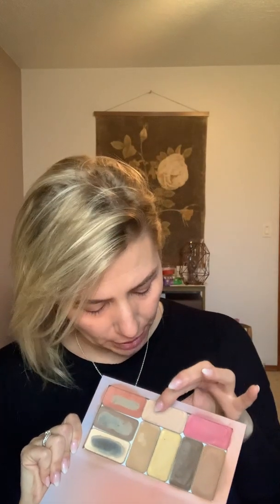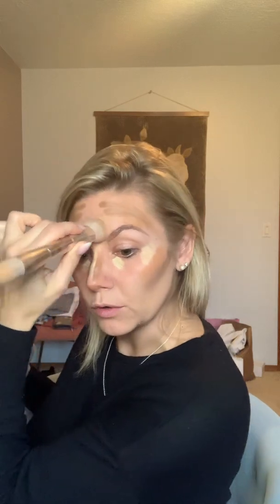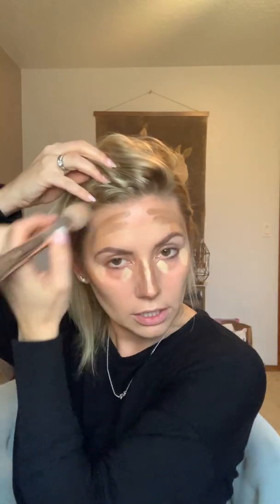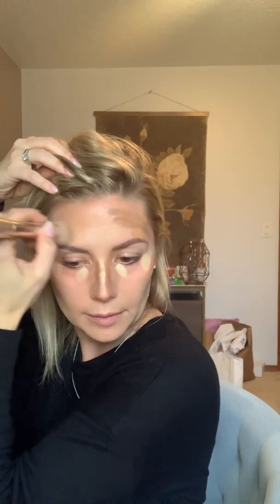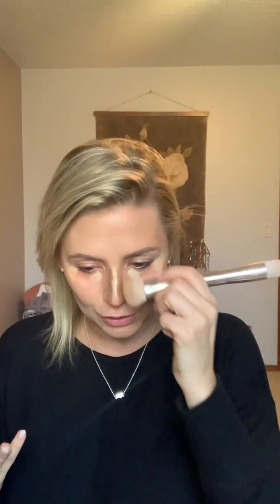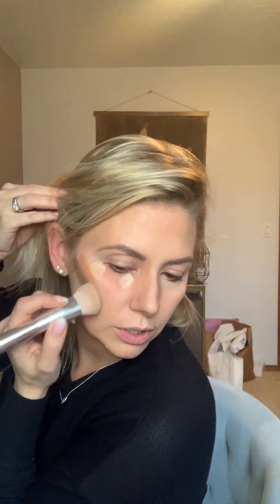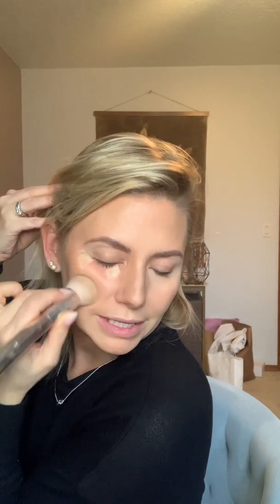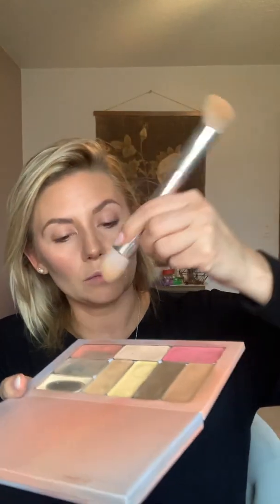Seint Quick application